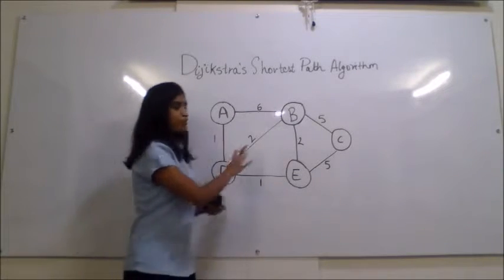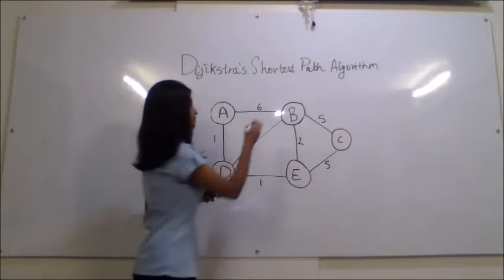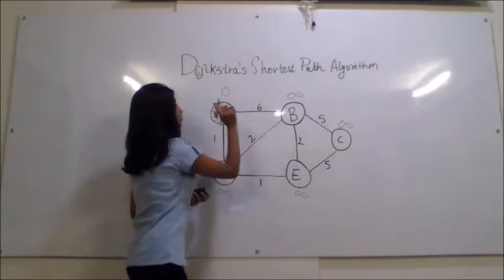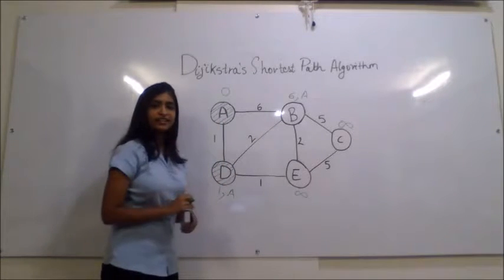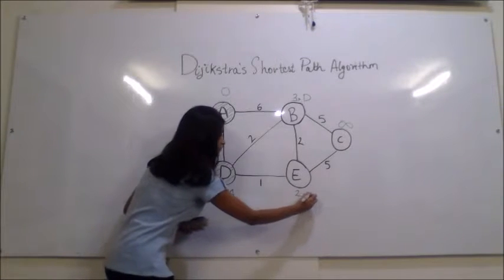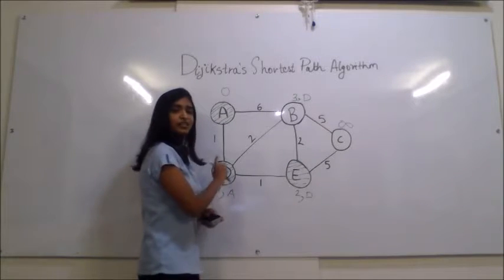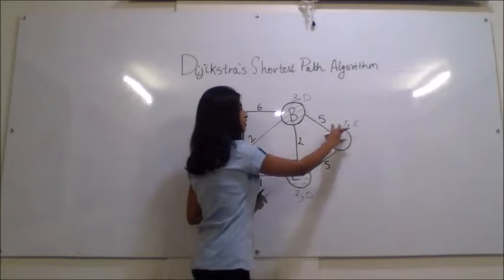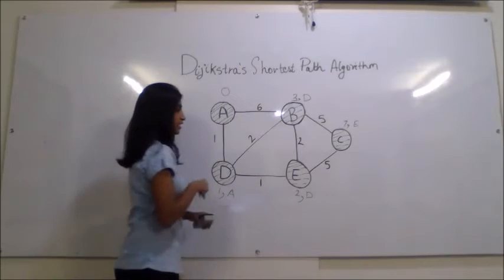Dijikstra's Algorithm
Reshul Dani UCSD Teaching Assistant Application